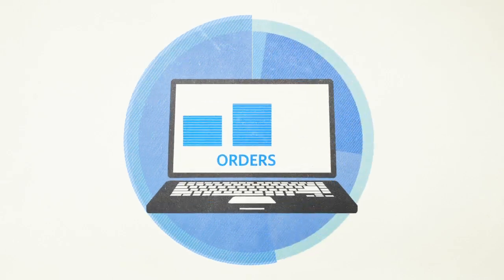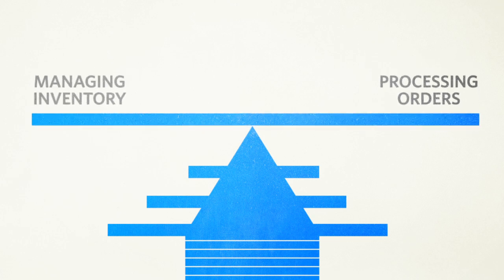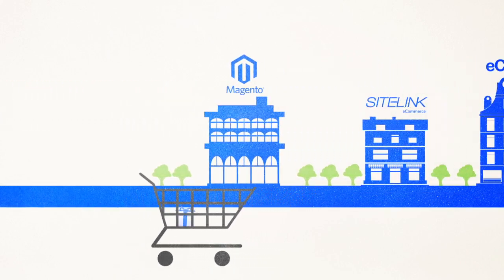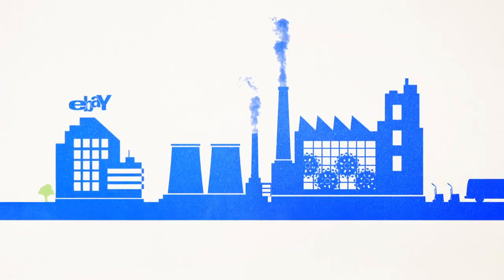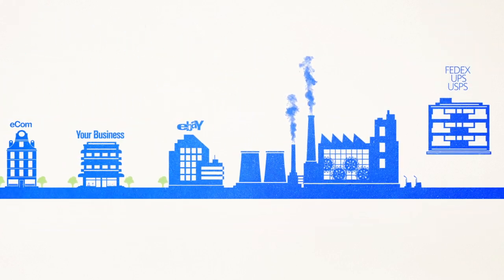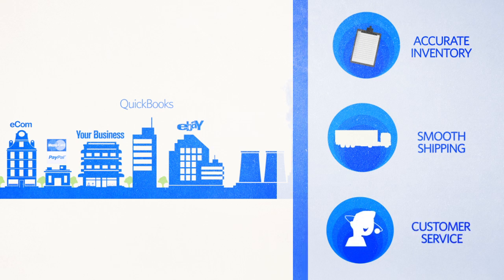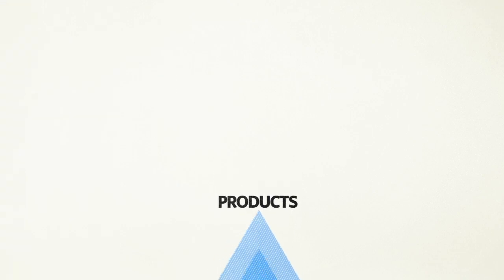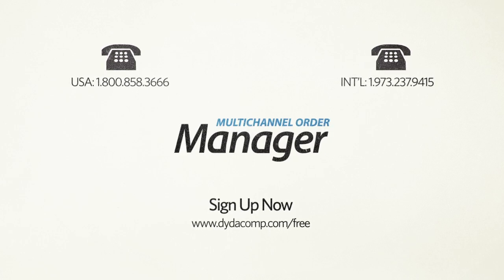M.O.M. Overview Video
Watch a brief overview of Dydacomp's Multichannel Order Manager (M.O.M.), which is the leading integrated Ecommerce and PCI compliant order management software built for ecommerce, multi-channel and distribution businesses.